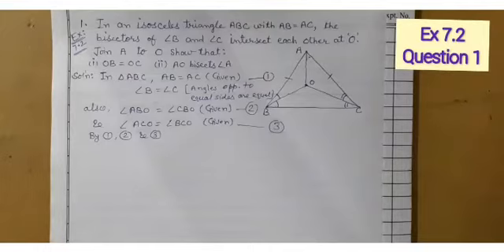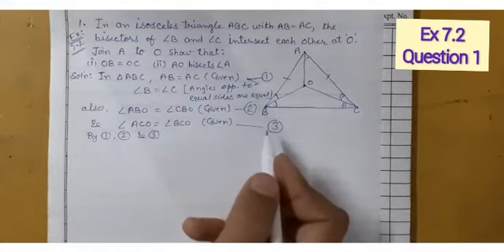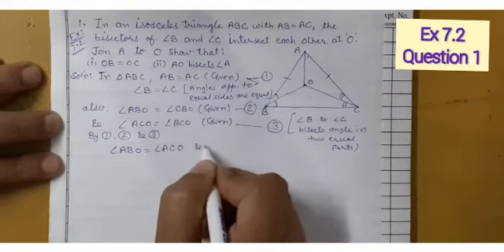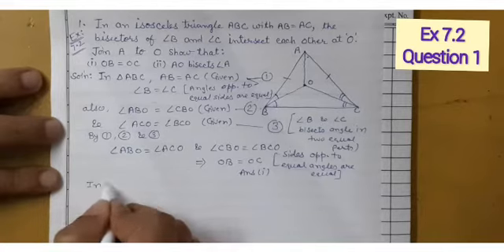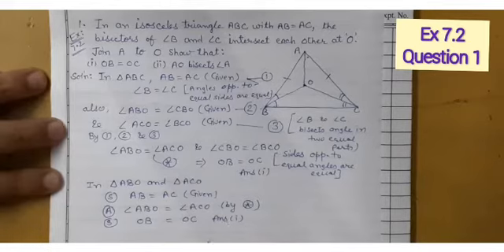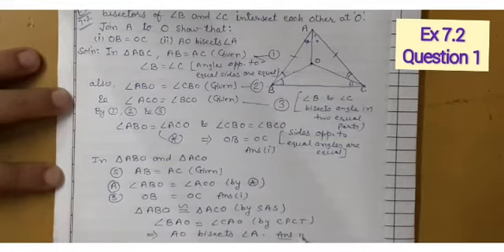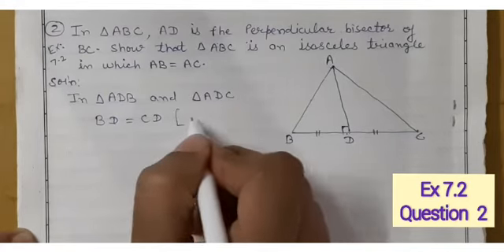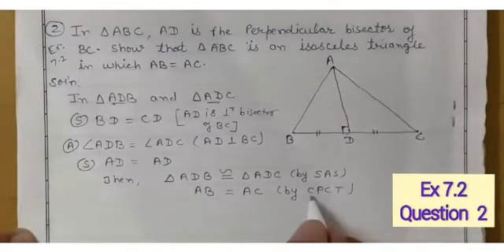Triangles class 9 part 6 exercise 7.2 question number 1 and 2 CBSE RBSE